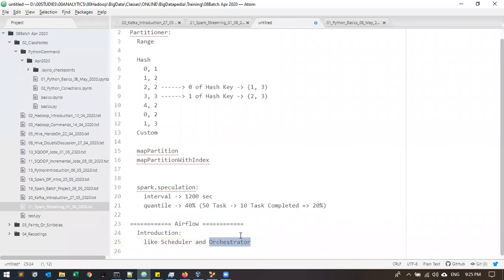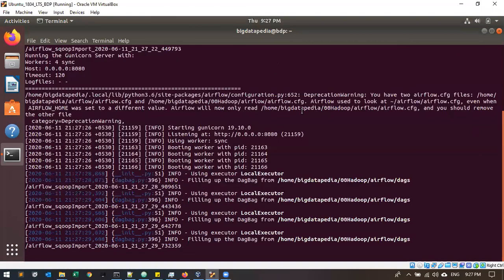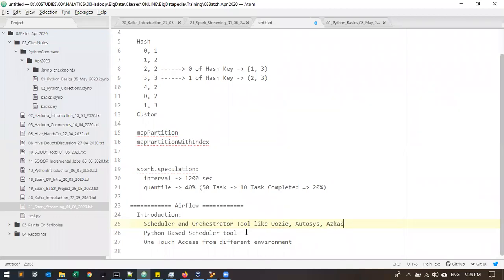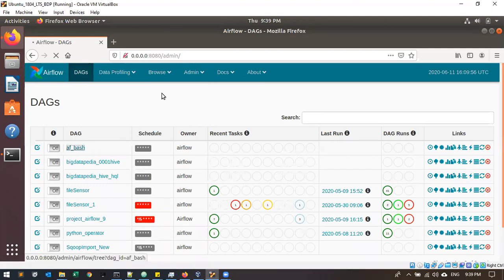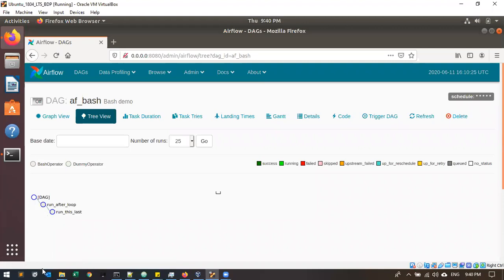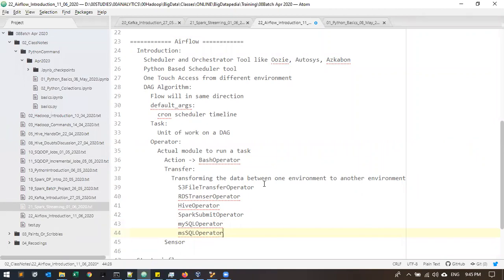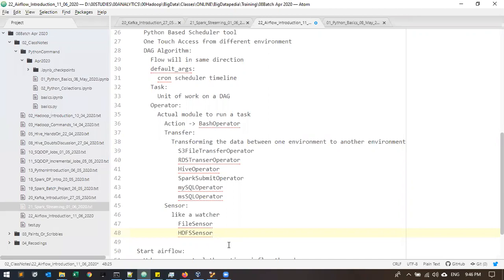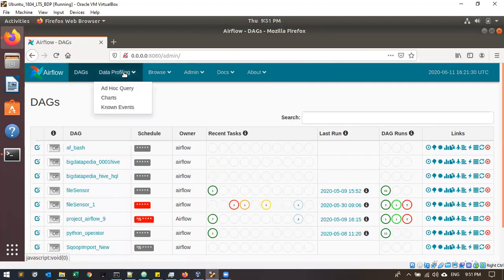Airflow Introduction in English (2020)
=== Our Policy ===
No Fast Track
100% Refund your Amount if not interested
30% Theory + 70% Handson
Interactive and Concept basis
4 days Classes + 1 day clarification
Private WhatsApp Group for each Batch

For Bigdata, Cloudera Certification and Datascience Training in Tamil or English
contact (online and class room)
Dineshkumar S (Cloudera Certified)

*1. Spark interview Questions with Answers*

*2. Bigdata Interview Questions with Answers*

*3.Hive Interview Questions with Answers*

*4.SQOOP Interview Questions with Answers*

Thanks
Bigdatapedia